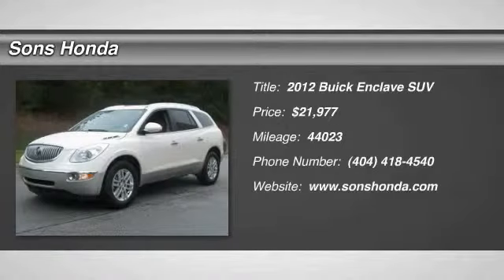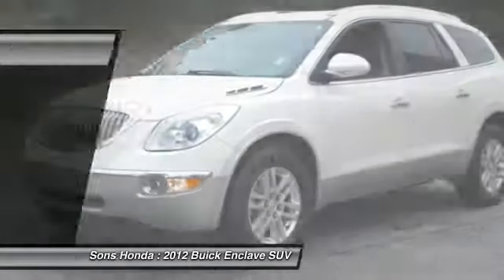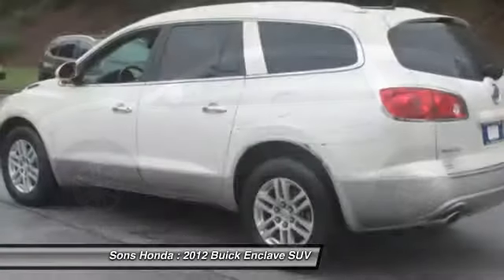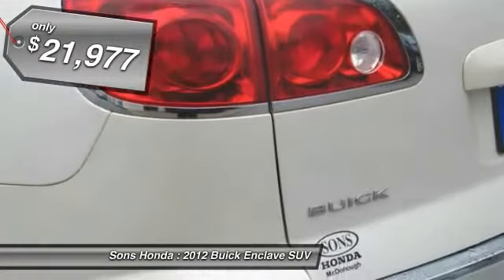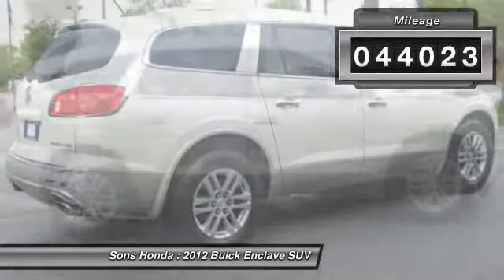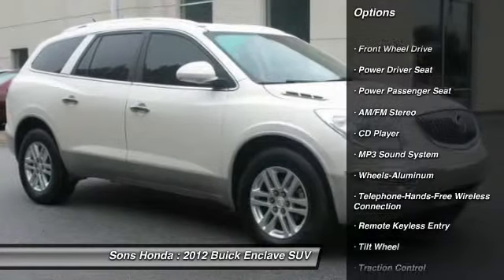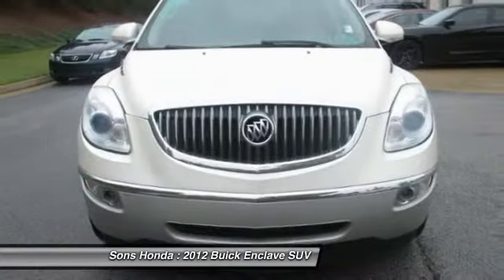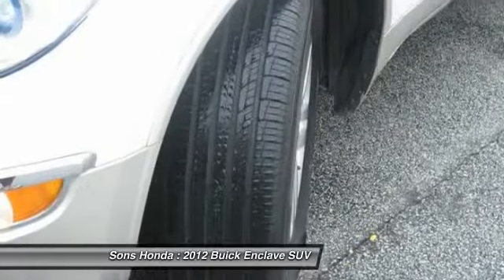2012 Buick Enclave McDonough GA 17149A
2012 Buick Enclave Base - $21977

Sons Honda
105 Sons Drive

FWD. One owner automobile, barely been kissed. So roomy, passengers travel cage-free. This attractive-looking 2012 Buick Enclave is the one-owner SUV you have been hunting for.